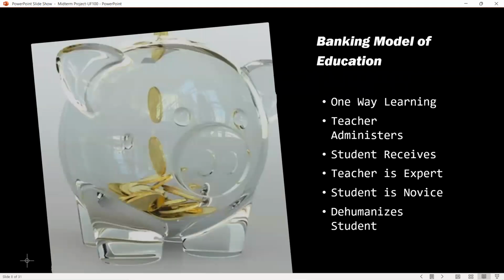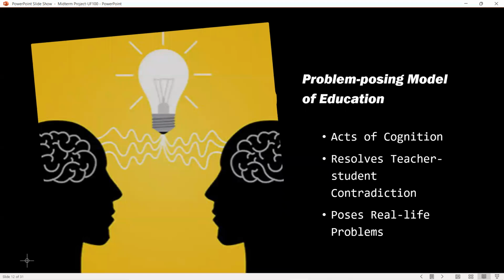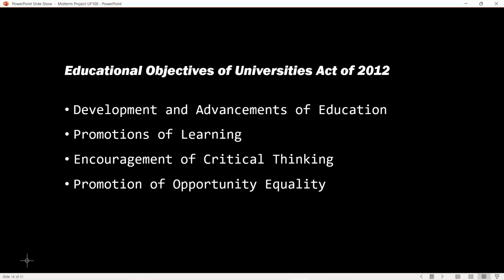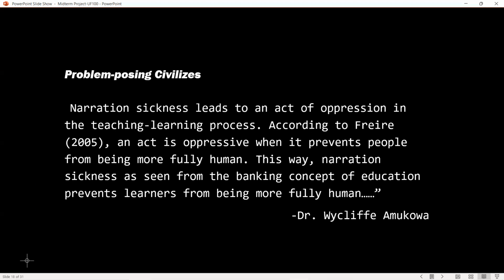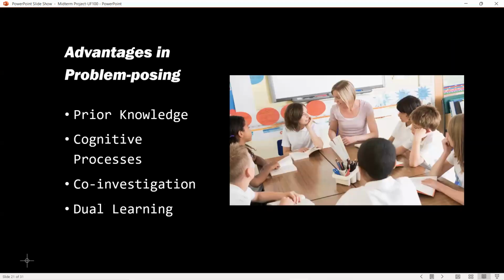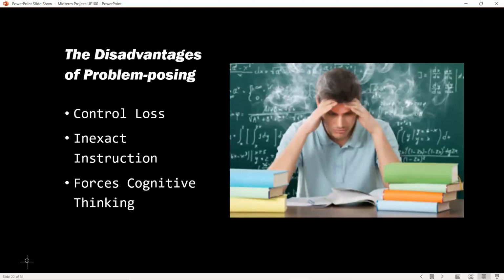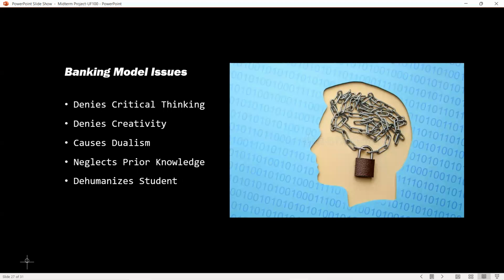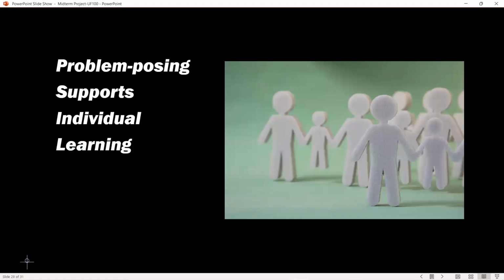Banking Concept versus Problem-posing and Their Effectiveness in Education